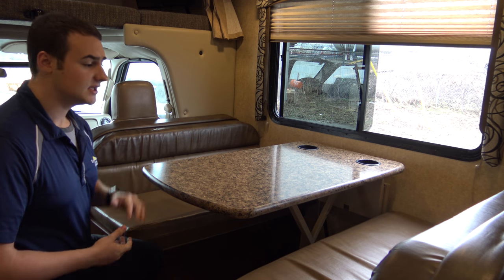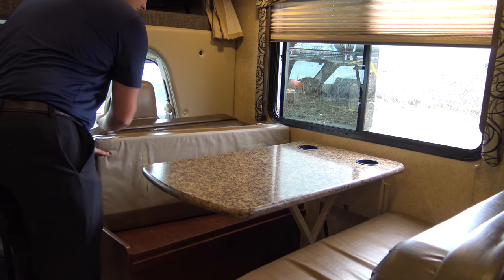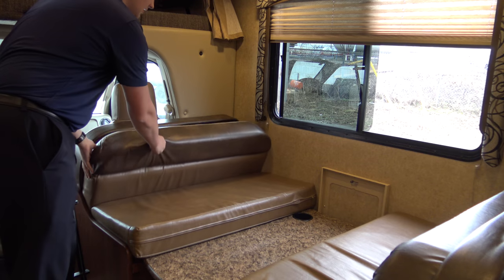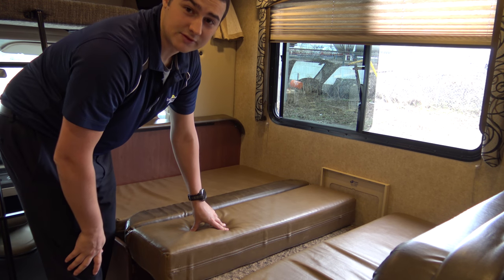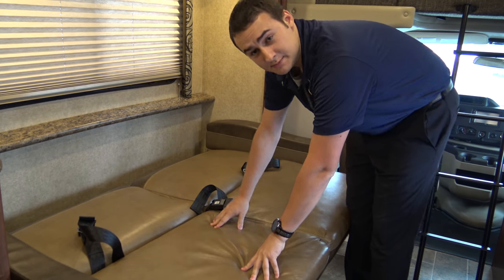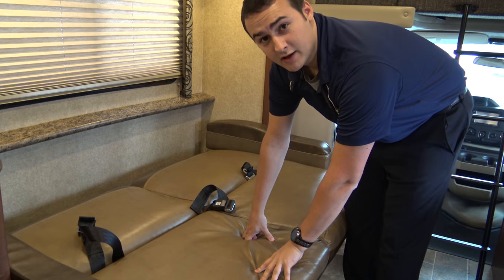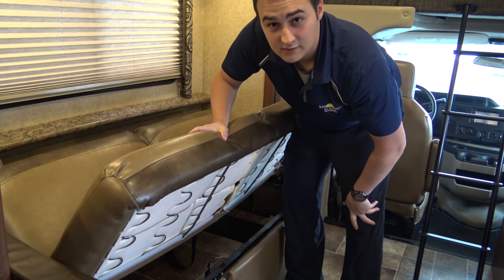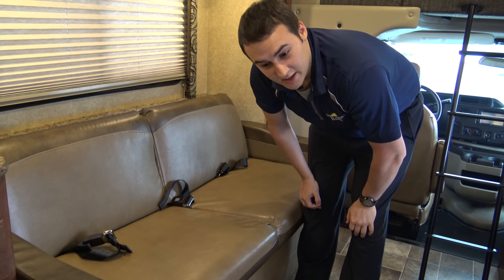Leisure Days RV Rental Orientation Video 4-Table and couch setup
In this quick video, Patrick from Leisure days shows how to turn a table and jack knife couch into a bed